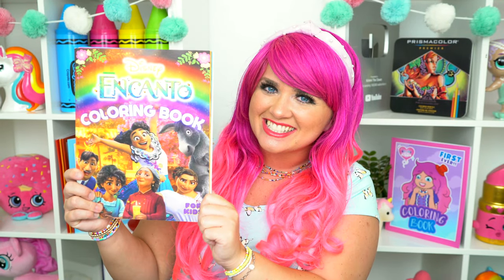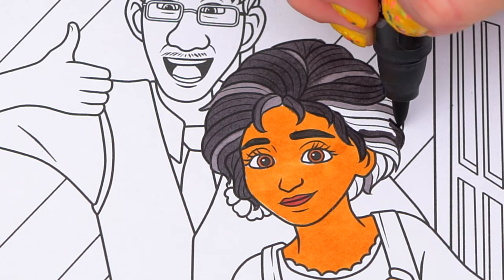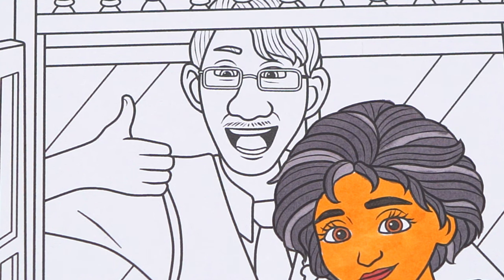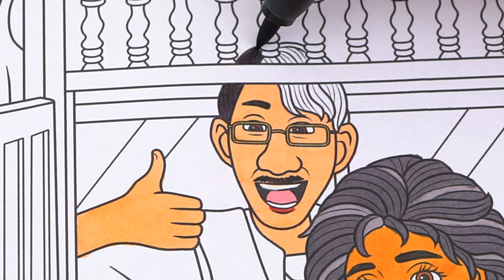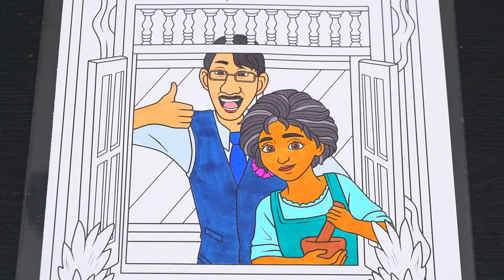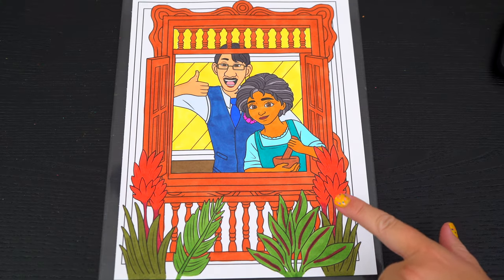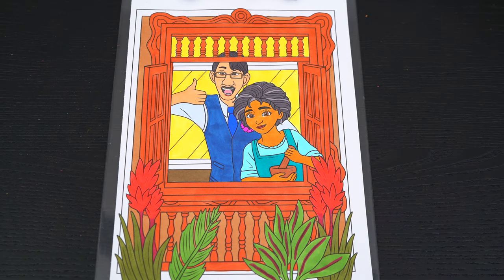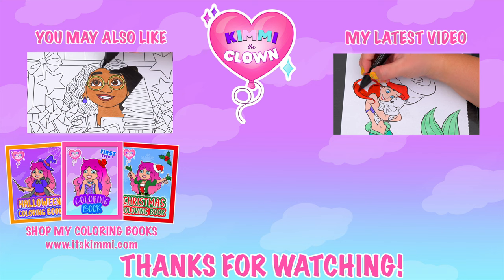Coloring Encanto Julieta & Agustín Madrigal Parents | Prismacolor Paint Markers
Hey everyone, and welcome to Coloring With Kimmi The Clown! Today I'm going to color in my "Encanto" Coloring Book! Watch me color a picture of Mirabel's Parents, Julieta & Agustín Madrigal using Prismacolor colored paint markers! I had so much fun coloring in this awesome book and watching my picture come to life! Great book for people who love Disney Encanto, coloring, drawing, painting or being artistic! HAVE A COLORFUL DAY!!! ☺️